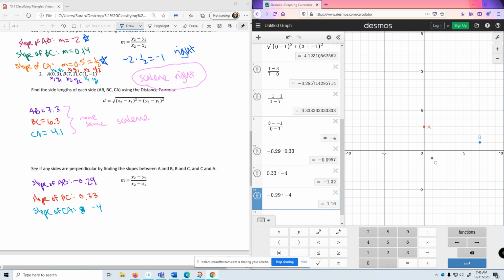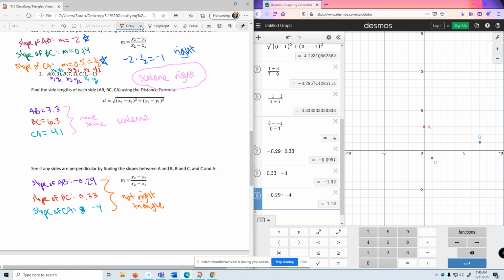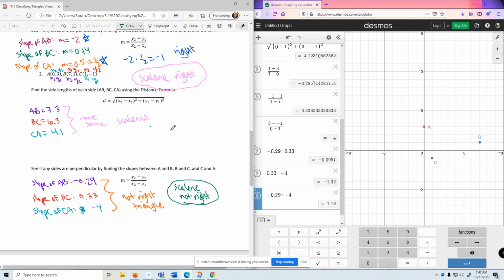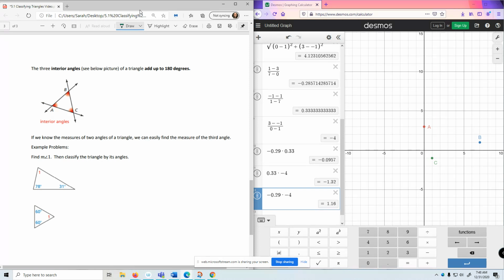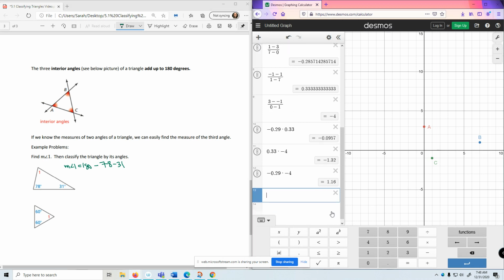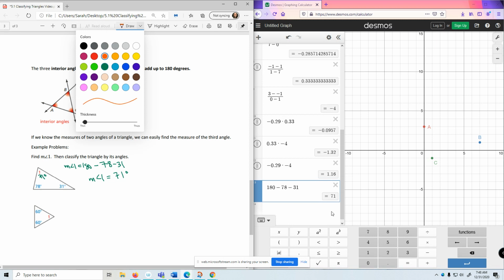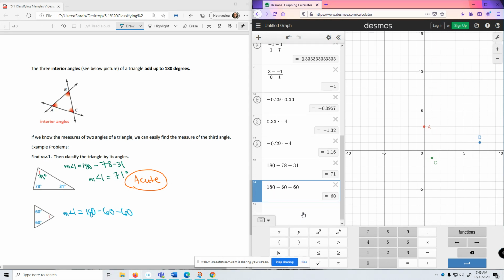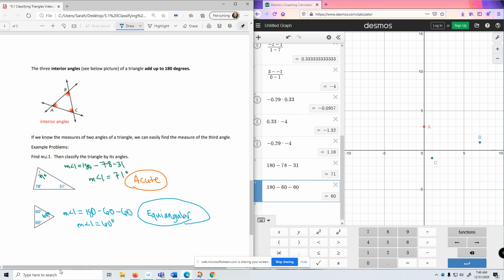Classifying Triangles Part 2